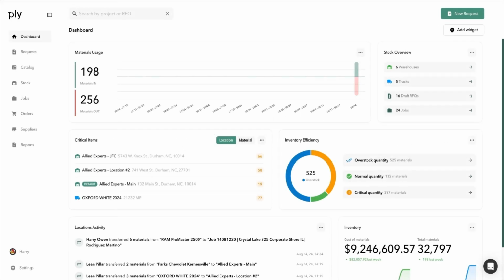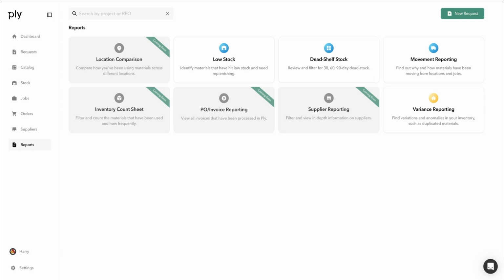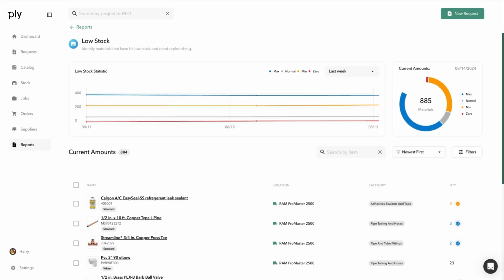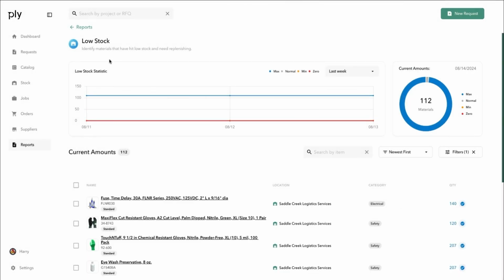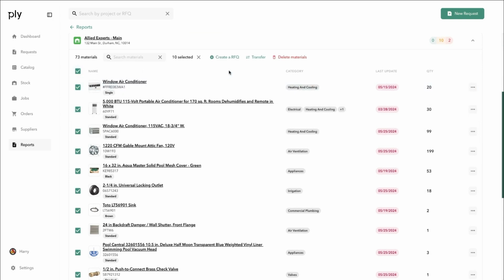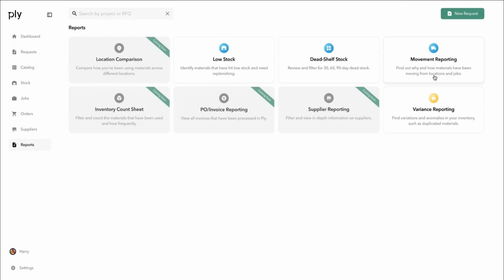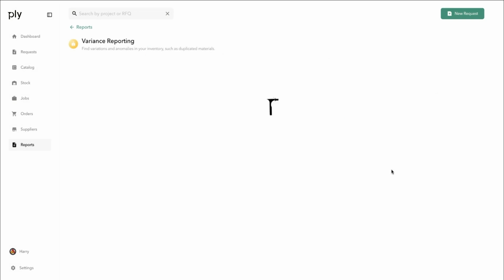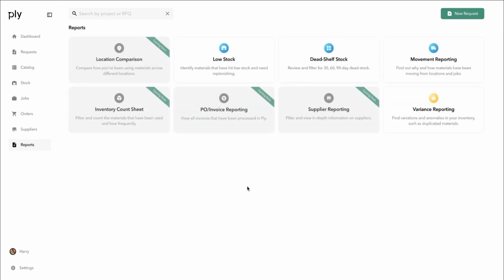Ply | Product Overview | Advanced Materials Management Reporting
Ply provides businesses with a wide variety of tools to make their day-to-day a breeze. In this video, we'll dive into our different reports that'll give you the ability to make data-driven decisions. These include:
- Low Stock Reporting
- Dead Shelf Stock
- Movement Reporting
- Variance Reporting